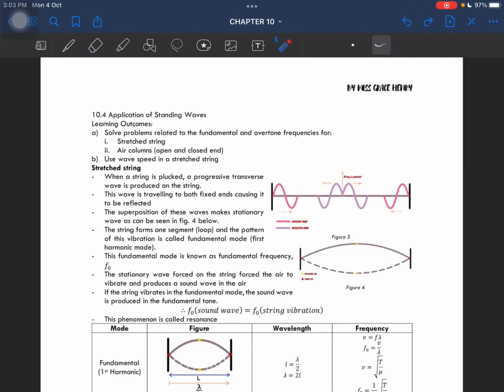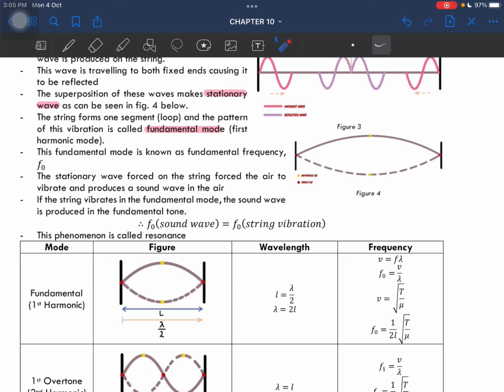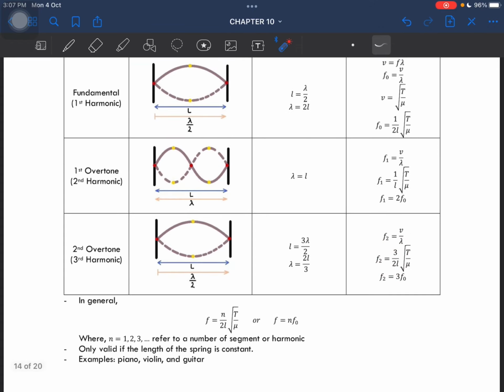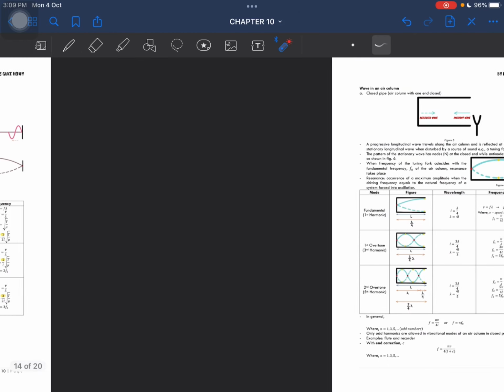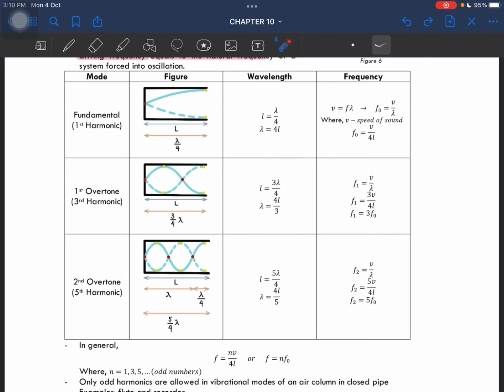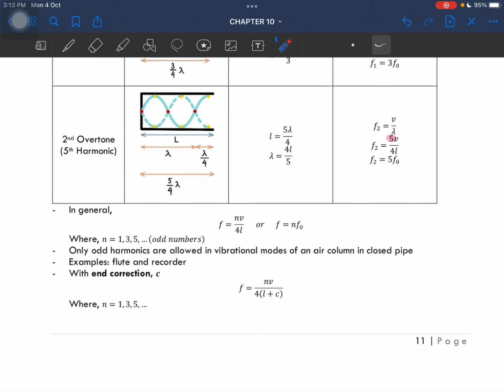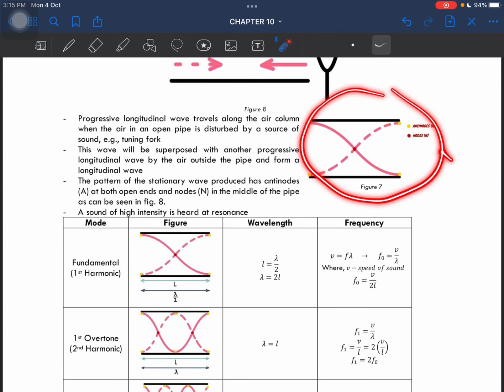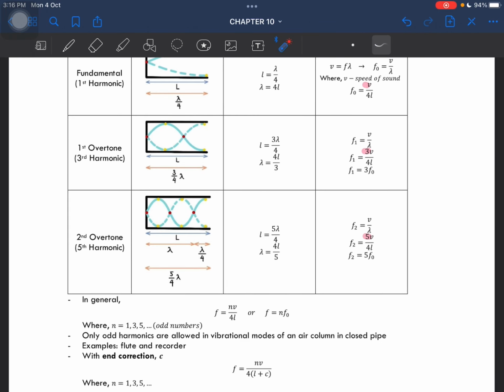10.4 Application of Standing Waves